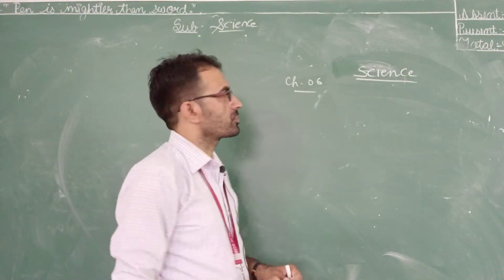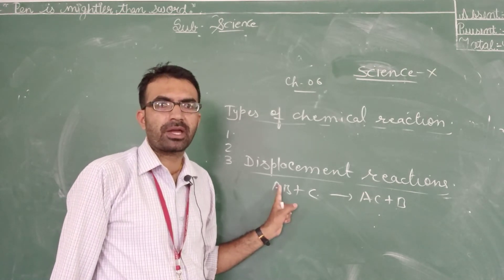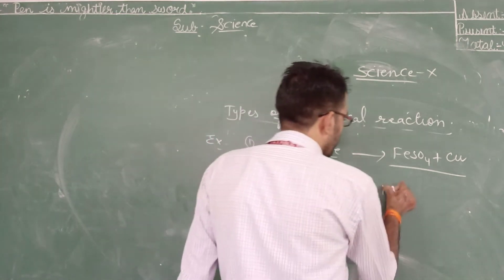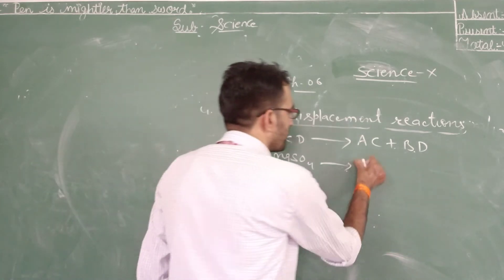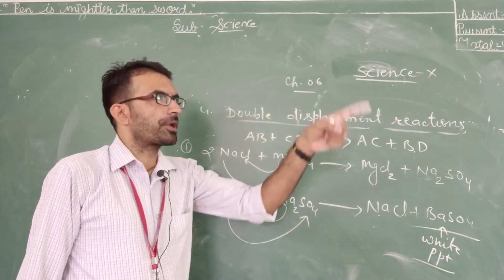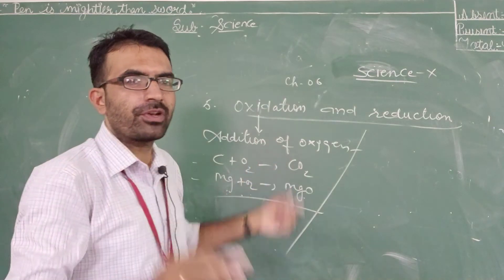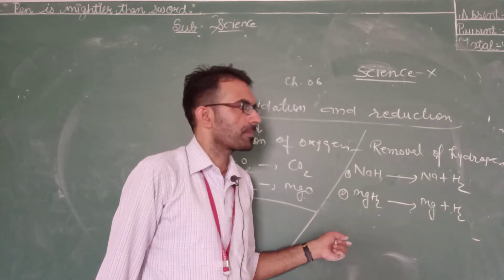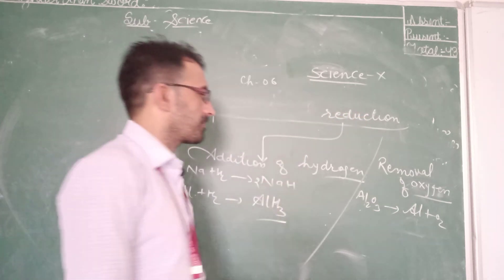Class X Science ch 6 video 4